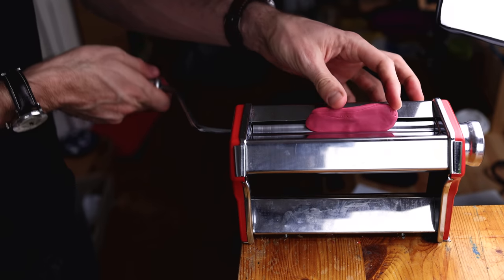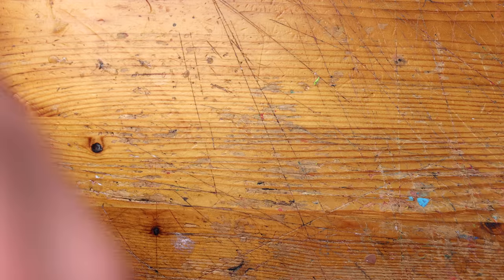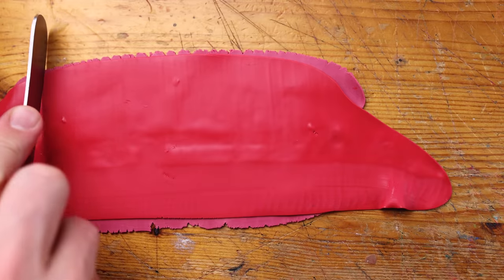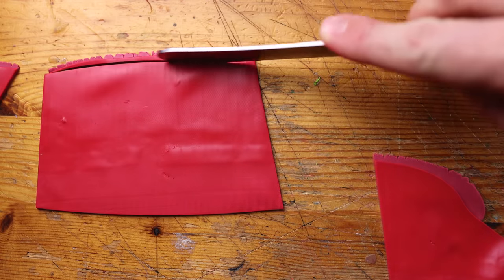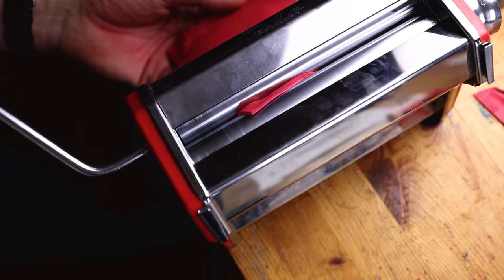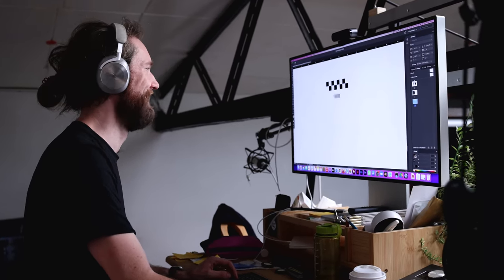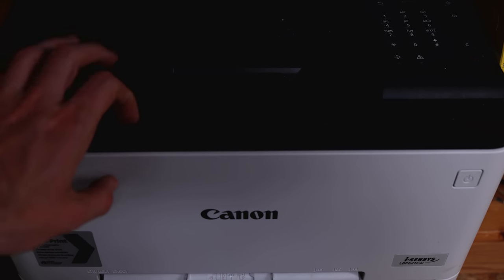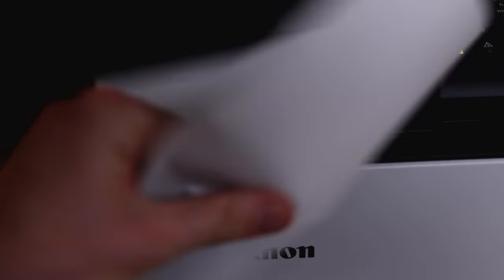Making DOCTOR STRANGE with polymer clay – Fortnite X Marvel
In today's video we will not only create Doctor Strange with polymer clay, but I will educate myself and learn more about this magician. We are creating Doctor Strange with clay and the Shield of the Seraphim with plexi glass and wool. Hope you enjoy the crafting process of the latest skin in Fortnite